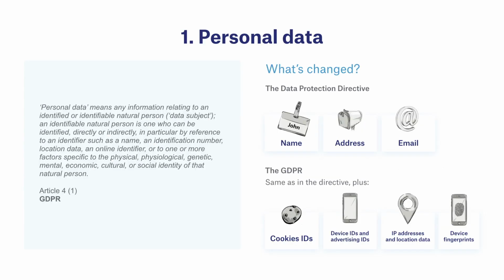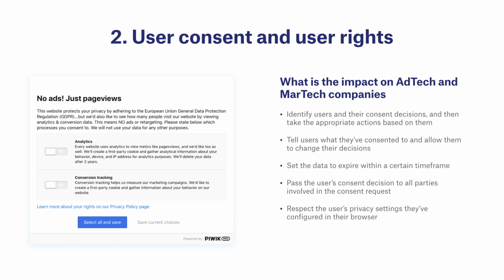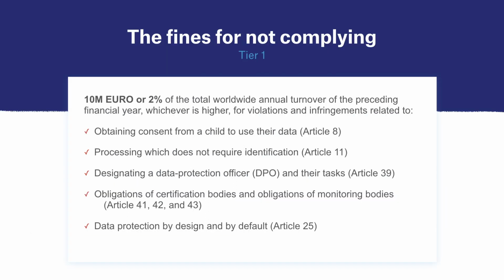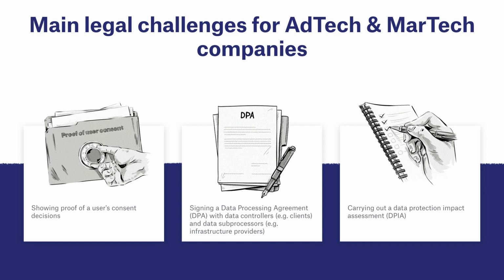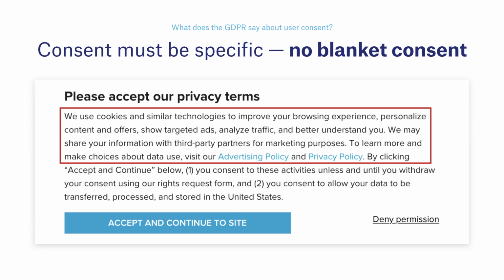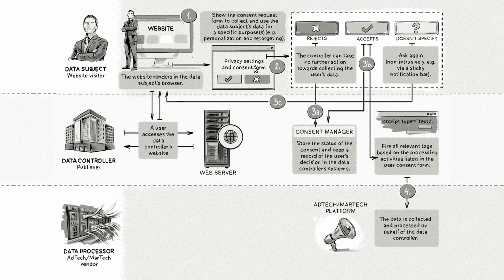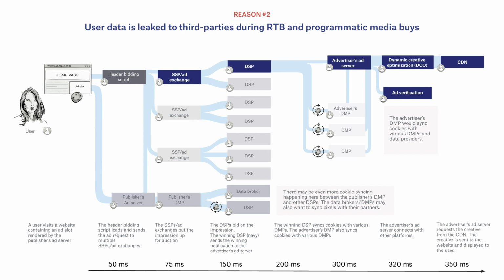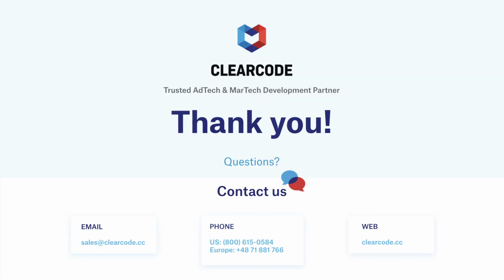The Impact of the GDPR on the AdTech and MarTech Industries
Join our GDPR webinar as Mike and Michal discuss the the impact of the legislation on the AdTech and MarTech industries.

WEB: clearcode.cc